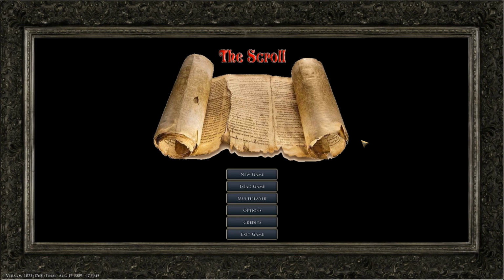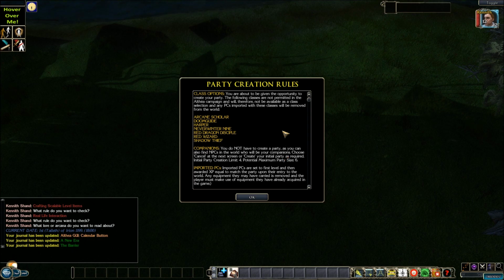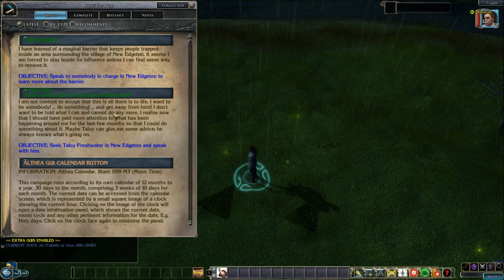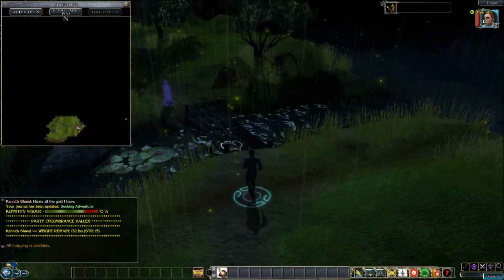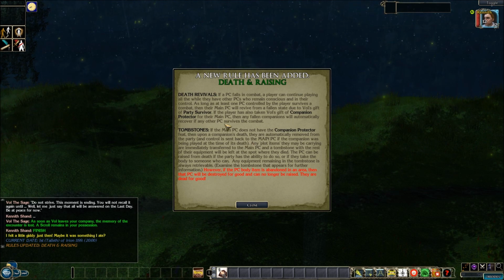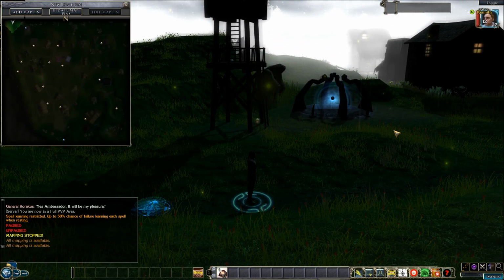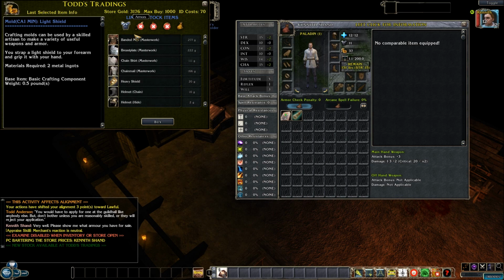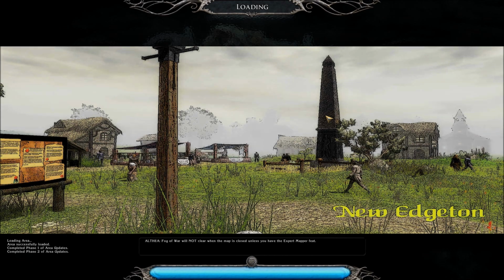[01] Neverwinter Nights 2 mod The Scroll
A NWN2 adventure using The Scroll module

Here are the mods I use:
Client Extension